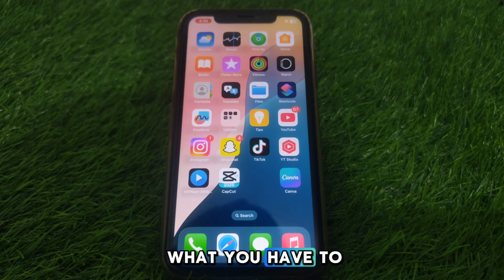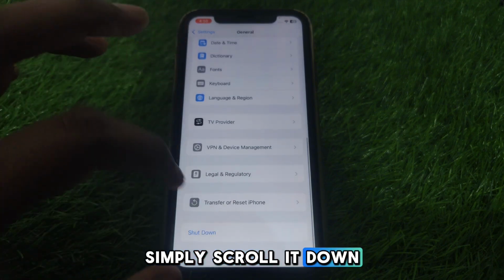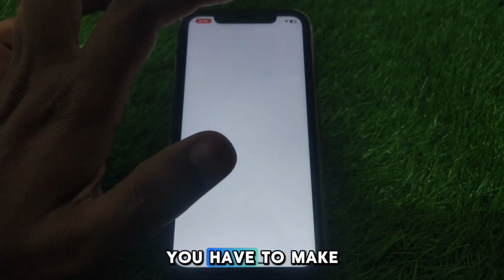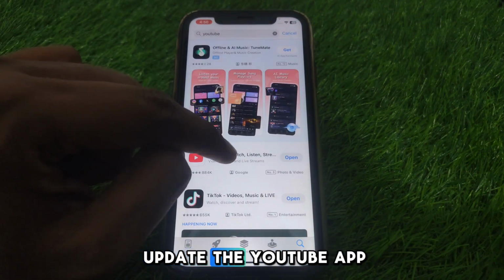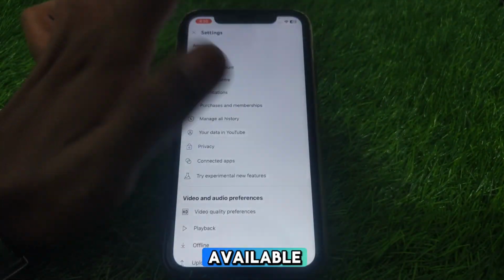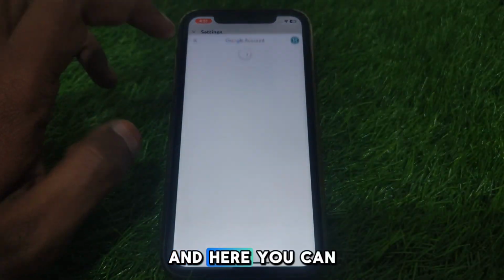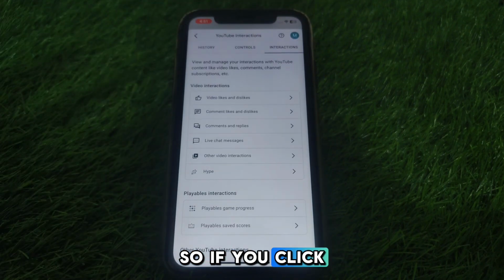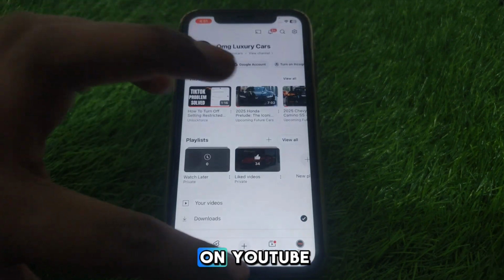"How to Find Your Liked Videos on YouTube (iPhone Guide!)"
"Want to quickly access all the videos you’ve ever liked on YouTube using your iPhone? In this step-by-step guide, I’ll show you how to locate your liked videos with ease. Whether you’re revisiting a favorite tutorial, music video, or anything else, this video has you covered. Watch till the end for bonus tips on organizing your YouTube history and making the most of your account!

What You’ll Discover in This Video:

1. Where to find your liked videos on the YouTube app.

2. A simple trick to organize your favorite content.

3. How to customize your YouTube library for easy access.

How to find liked videos on YouTube iPhone

Access liked videos YouTube app

YouTube library guide iPhone

iPhone YouTube tips

Liked videos on YouTube tutorial

YouTube mobile tips

YouTube history features

How to organize YouTube videos

iPhone app tutorial YouTube

YouTube account tricks

Locate liked videos iPhone

Quick access liked videos YouTube

YouTube liked videos explained

How to see YouTube playlist on iPhone

YouTube library features iPhone

Best YouTube tips for iPhone users

YouTube navigation tricks iPhone

Step-by-step guide YouTube iPhone

Tech tips YouTube app iPhone